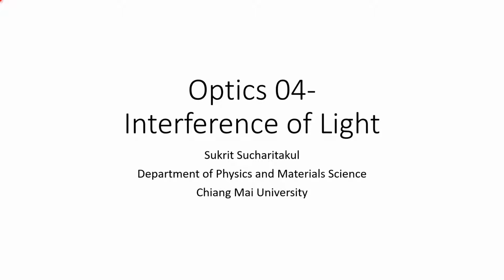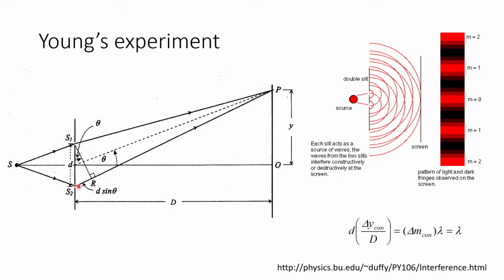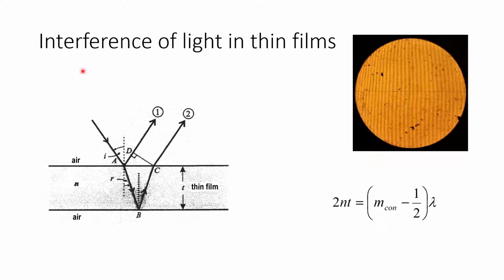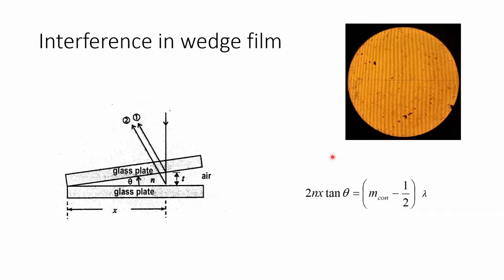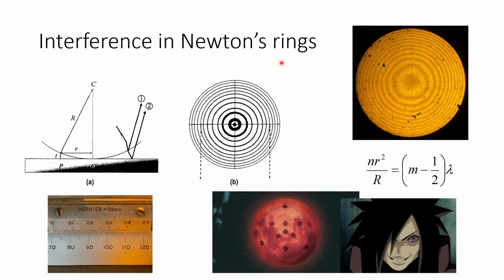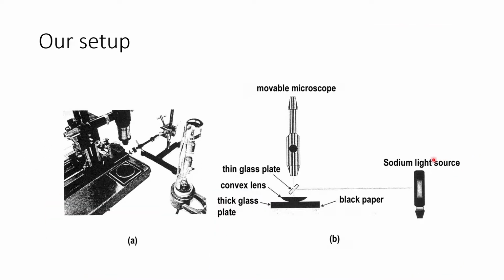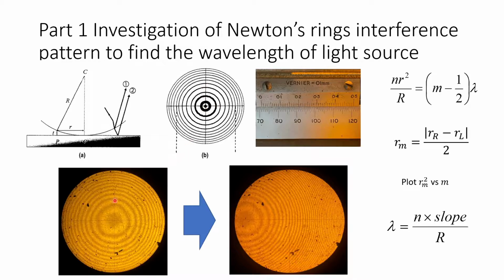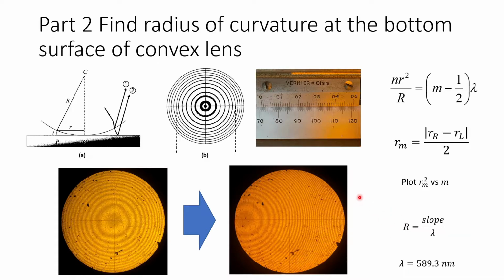Optics 04- Interference of Light